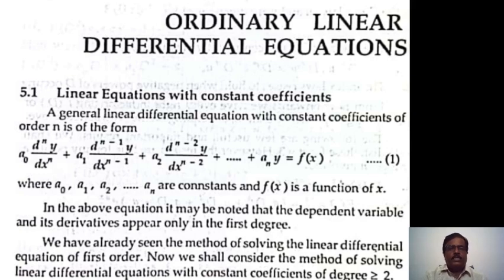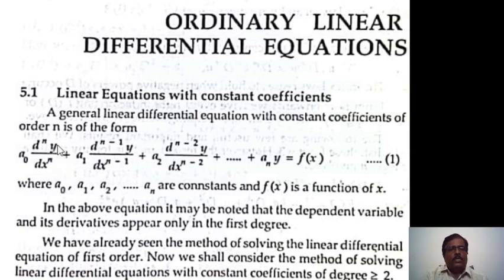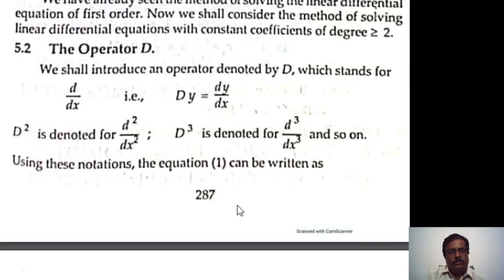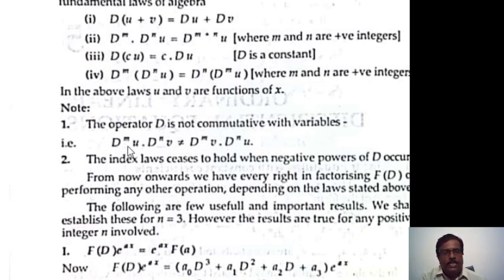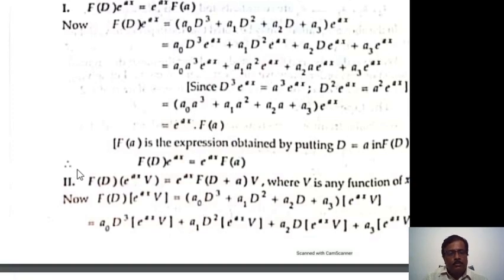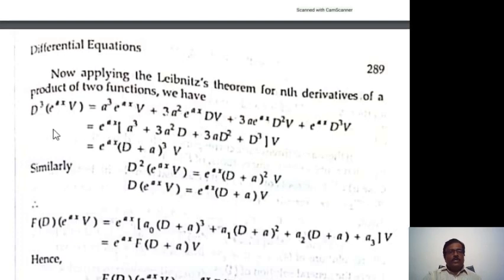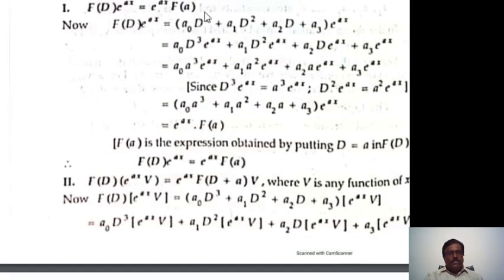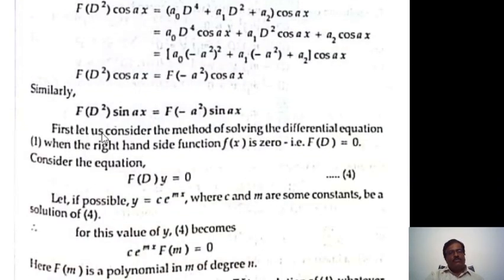bsc 4 class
Online class for Bsc IV sem
Differential equations